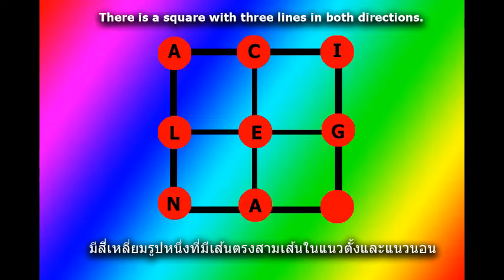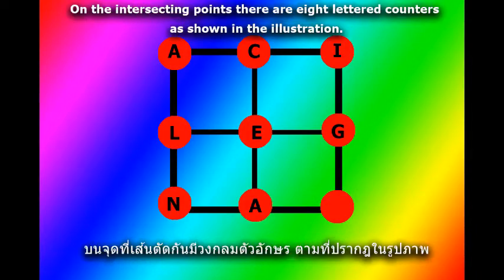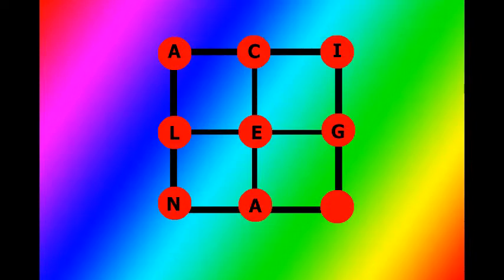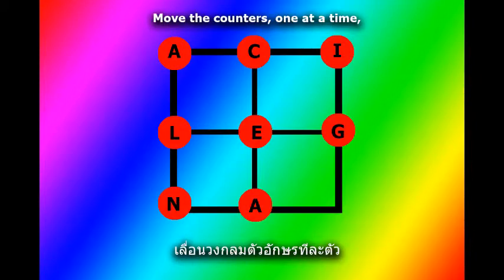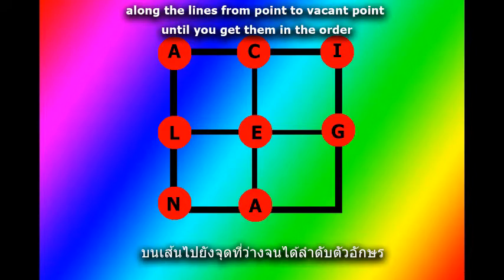Problem 117 THE ANGELICA PUZZLE